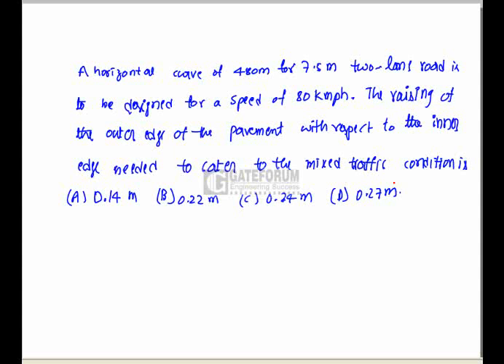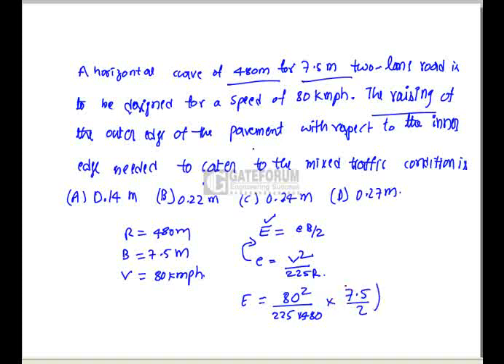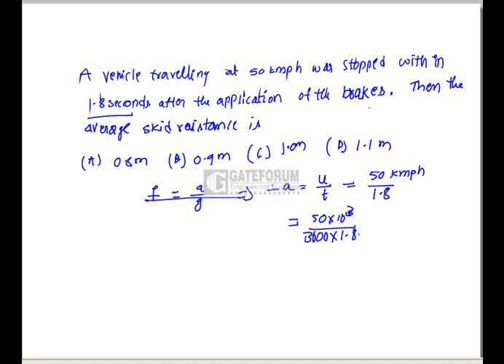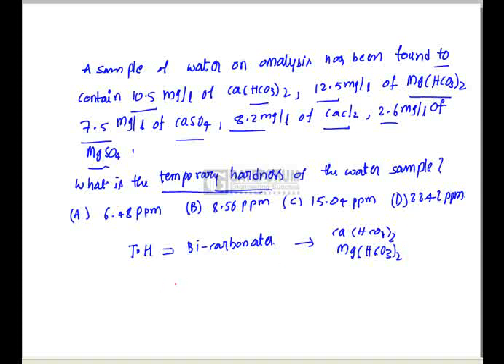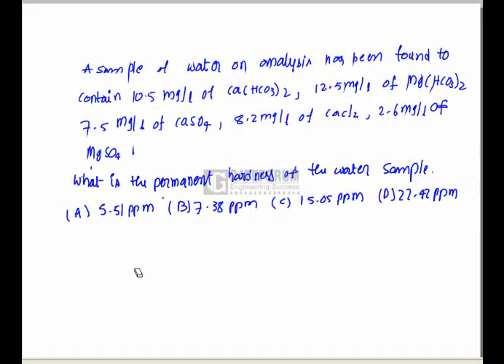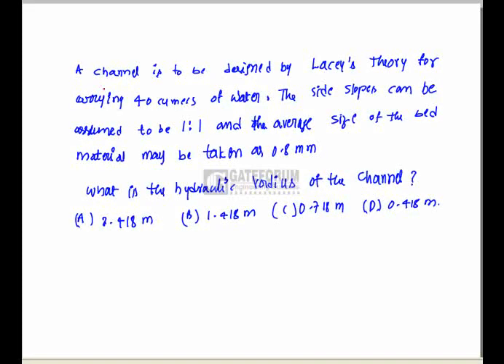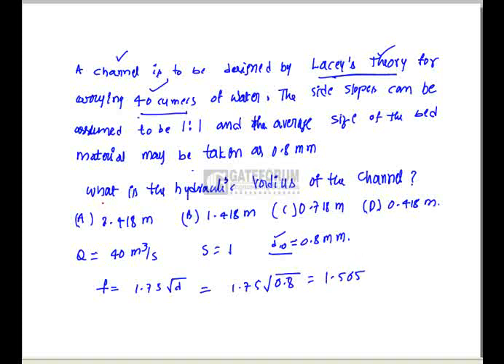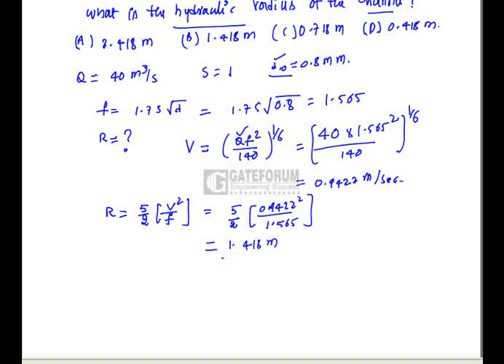Gateforum_TarGATE-CE-7202-46-50_TestDiscussions.flv